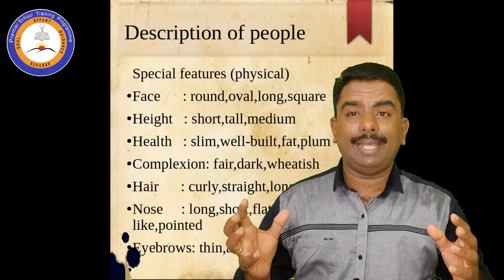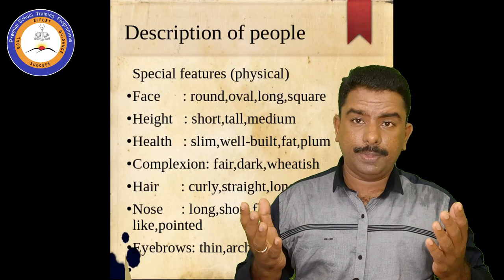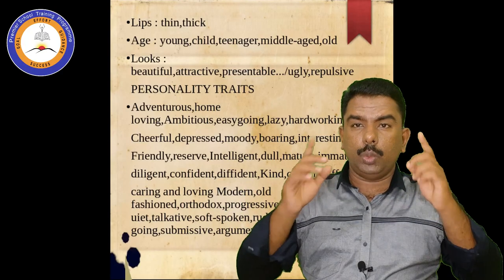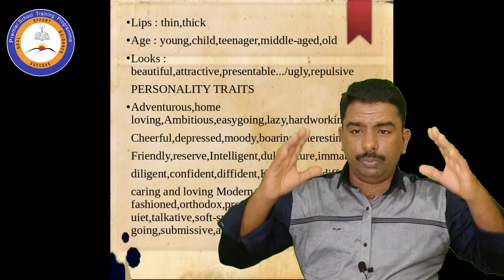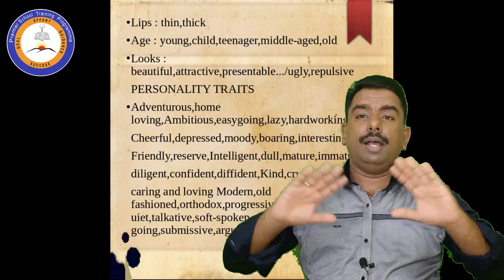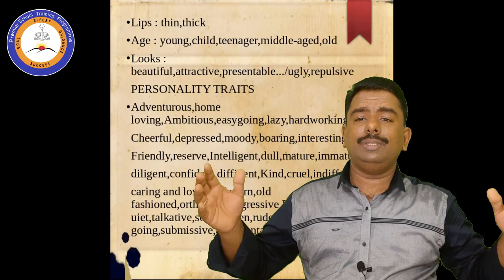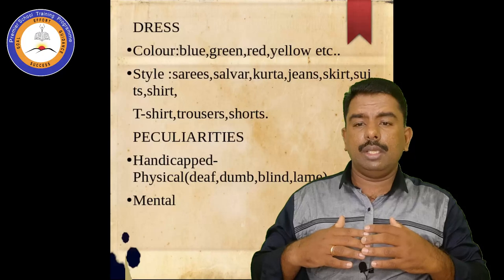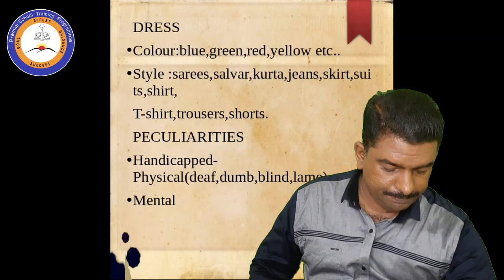SMART ENGLISH CLASS 6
Dear viewers this is the 6th video lesson of SMART ENGLISH series please don't forget to watch this video as this includes a new learning strategy for your children.If you would like to know more about it please feel free to contact in my number 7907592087.